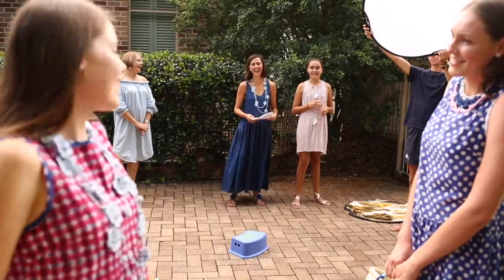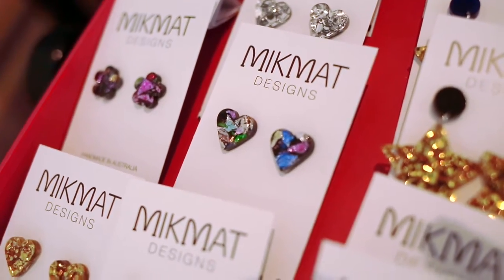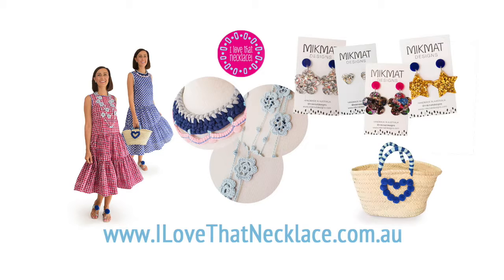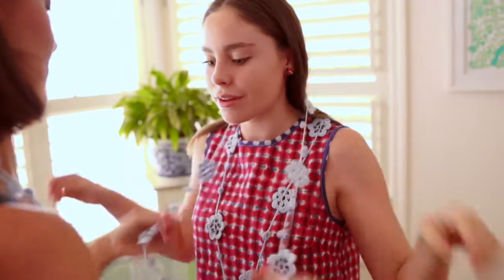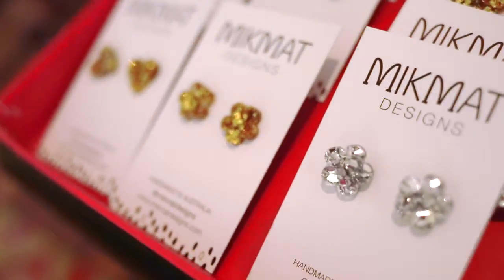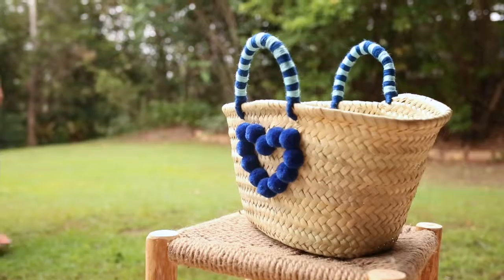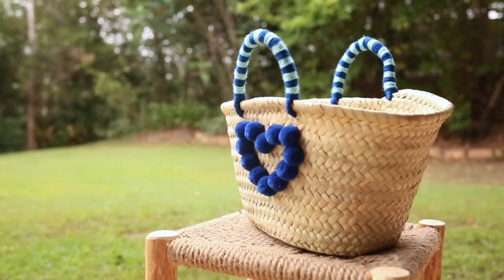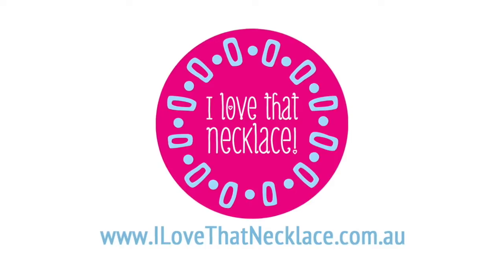OUR NEW COLLECTION - MARCH 2018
We introduce our new collection which features the new Carmie Dress, 3 new neckpieces, a new earring collection and a cute new basket.